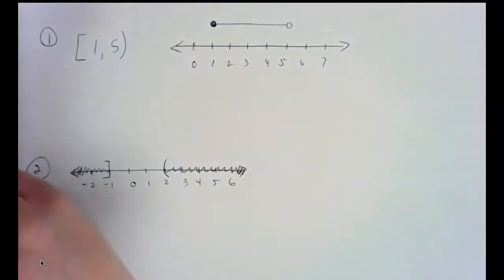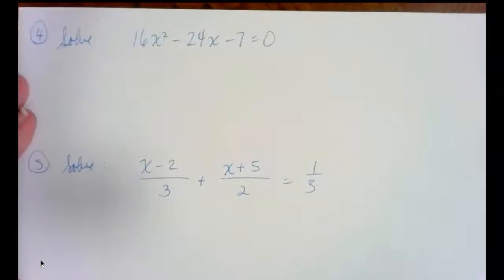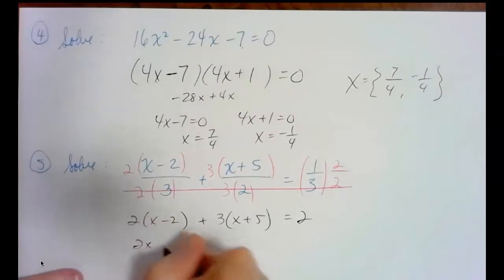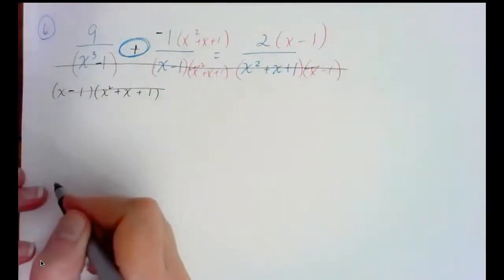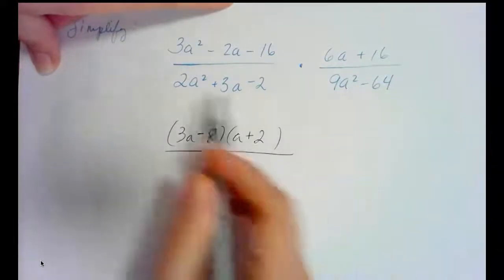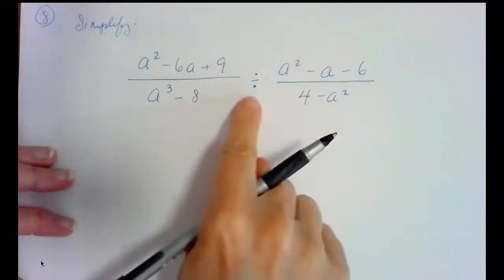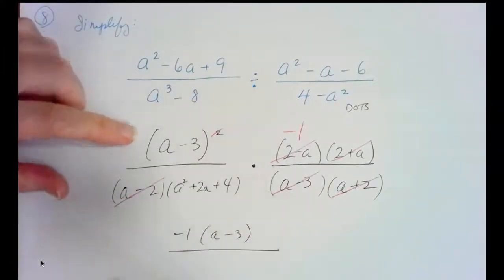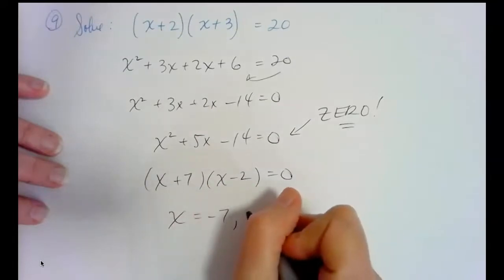PC Chap P test review